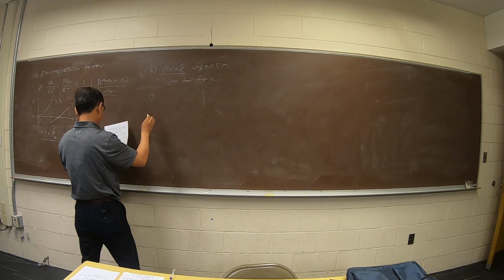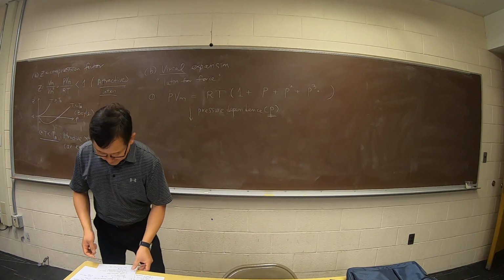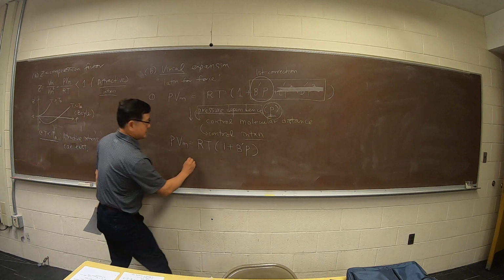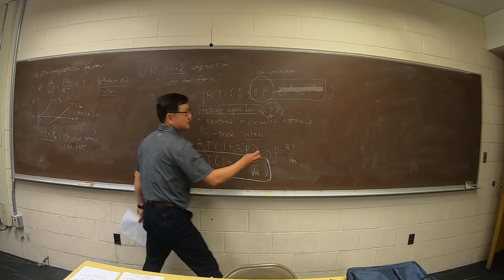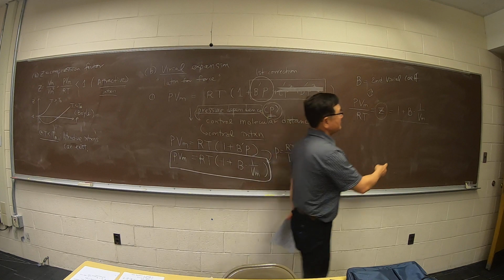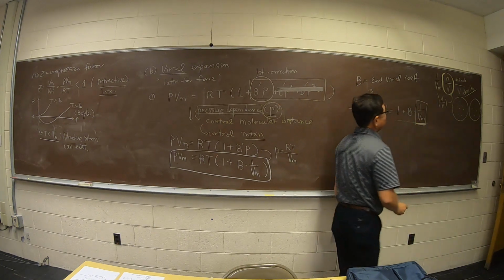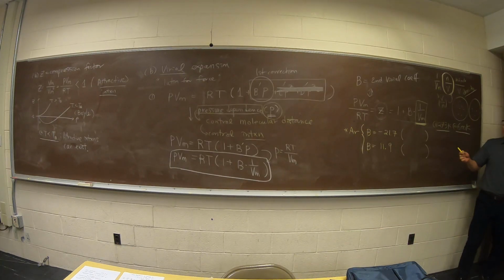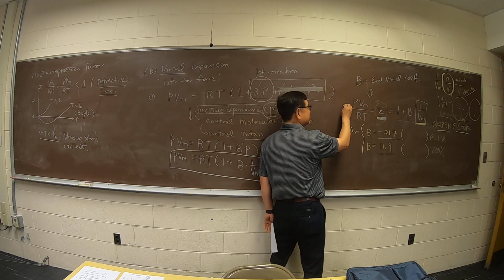Ch1C 3 Real Gases – Virial Expansion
Chapter 1C_3 Real Gases – Virial Expansion
• Virial Expansion
• Virial Coefficient for Attractive/Repulsive Interactions
• Virial Coefficient vs. Compression Factor (Z)
• Virial Coefficient Unit?